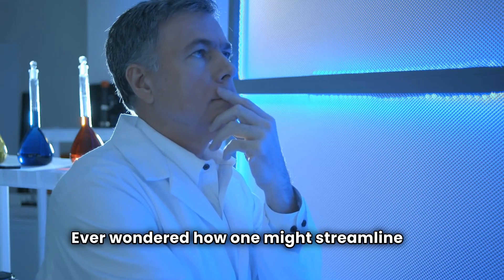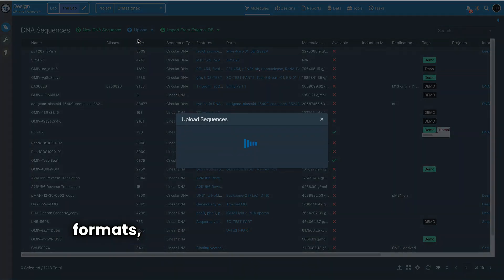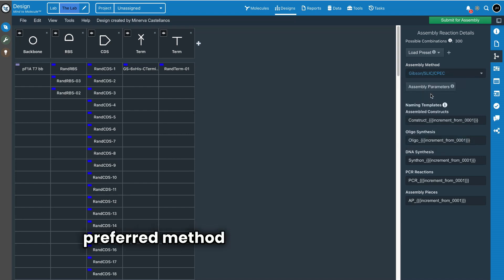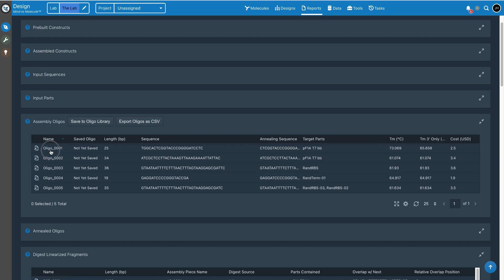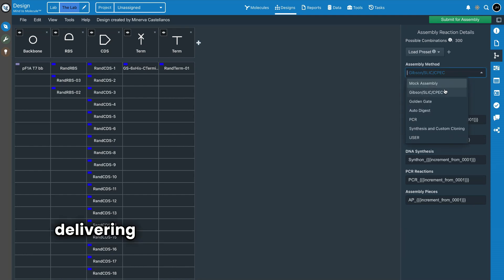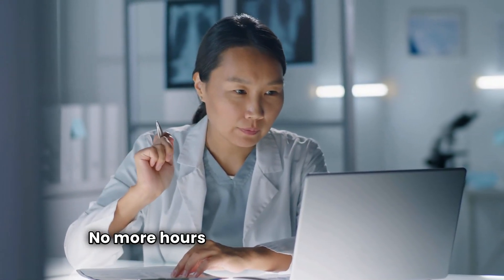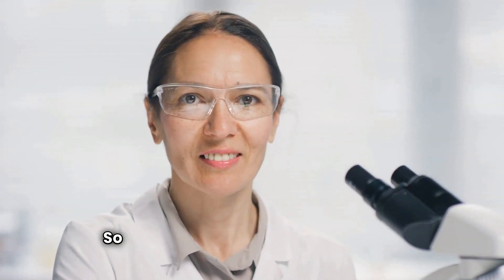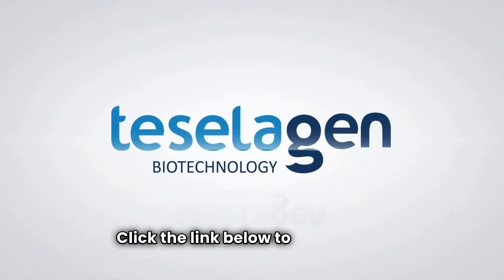DNA Assembly with TeselaGen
to learn more on how TeselaGen can empower Protein Engineering workflows!